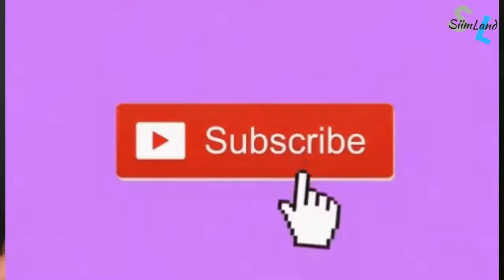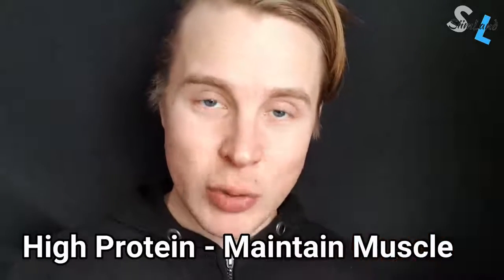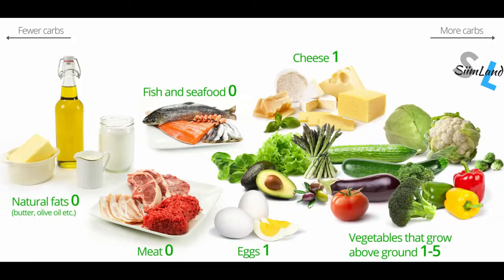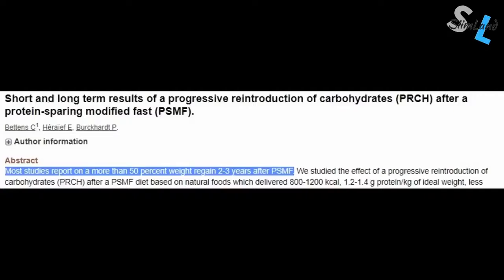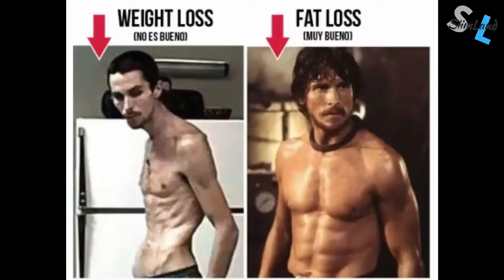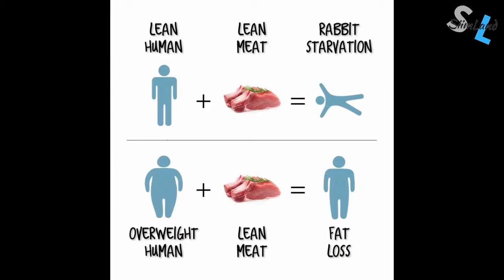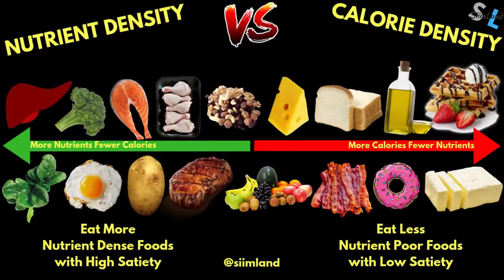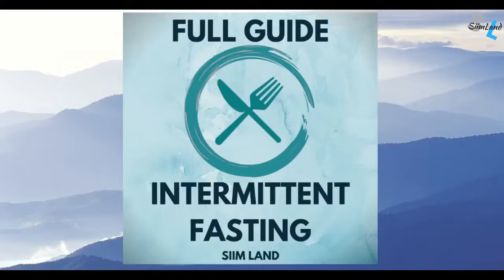Ketogenic Protein Sparing Modified Fast How To